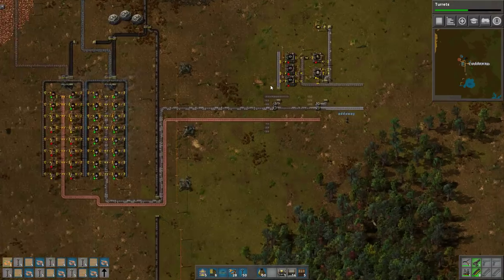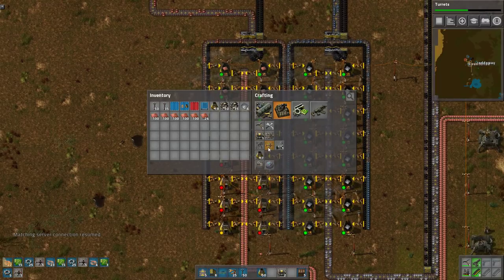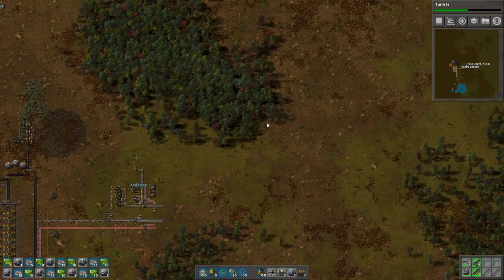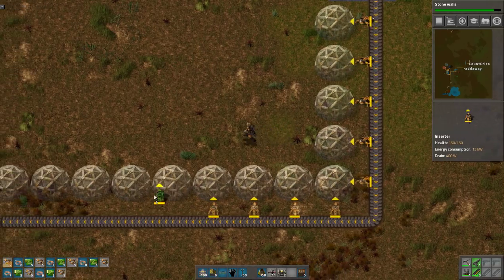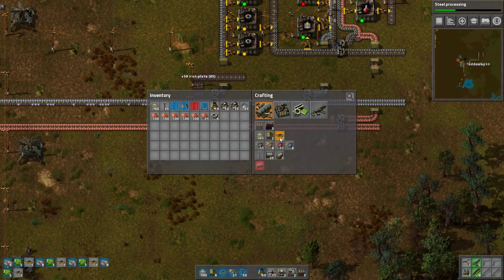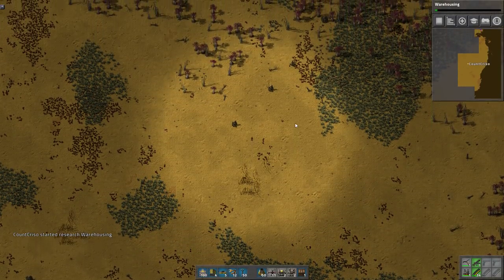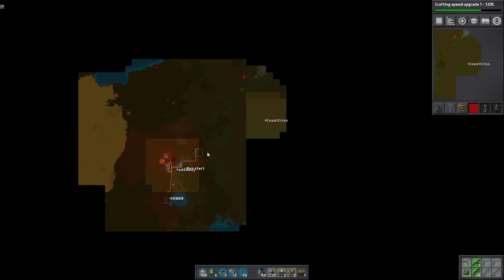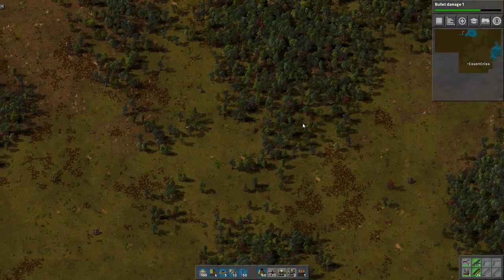Factorio with Addaway - Part 3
Let's play Factorio! I am joined in this series by my friend Addaway and we shall be working together to build a factory together.

Factorio is a game in which you work from humble origins to use machines to create and increasingly automated factory. We will gather recorces and hold of aliens while we try to thrive on this alien world!